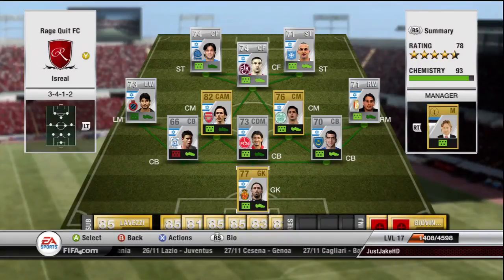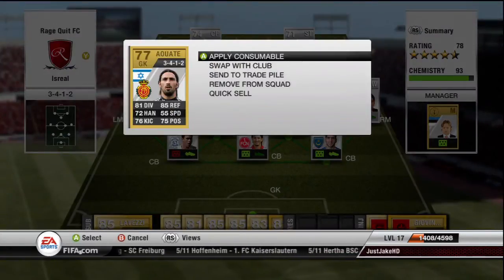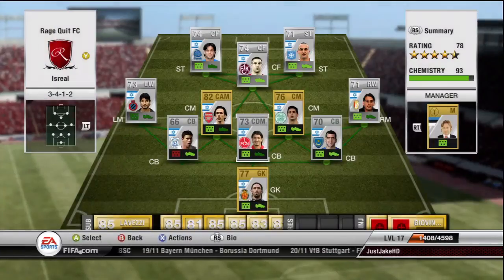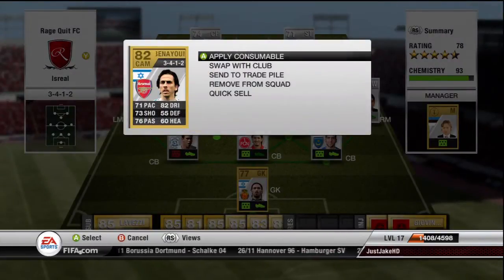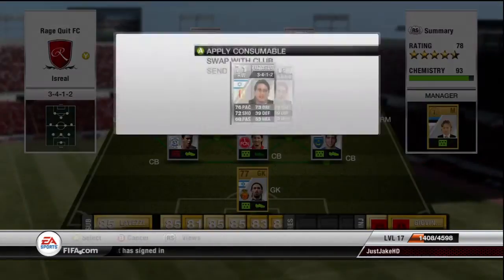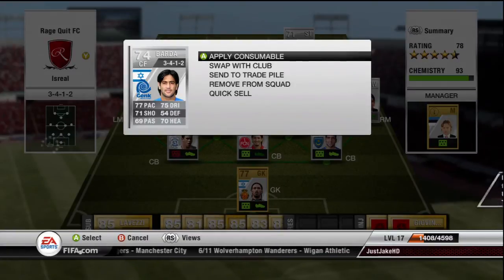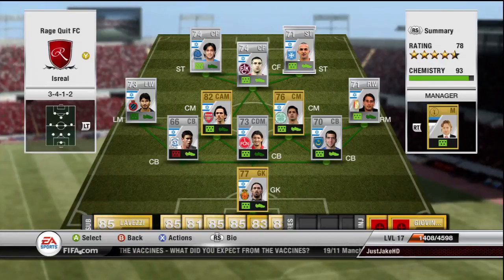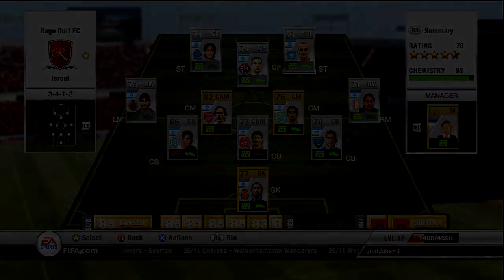Fifa 12 - Unique Squad Builder - Episode 5 - Israel!?!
Overall Price: 8,000
Overall Rating: 6-7/10
Best Player: Sahar/Benayoun (ST/CAM)
Good Points: Beastly front 3 and good cm's.
Bad Points: Only 2 defenders,which are slow.